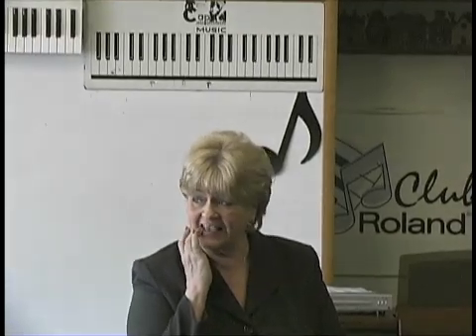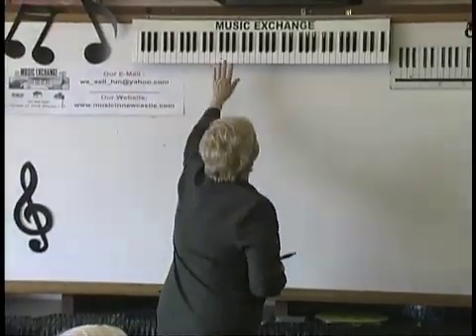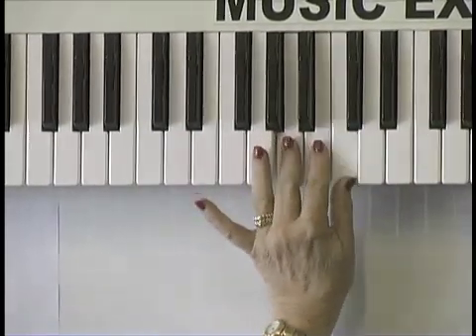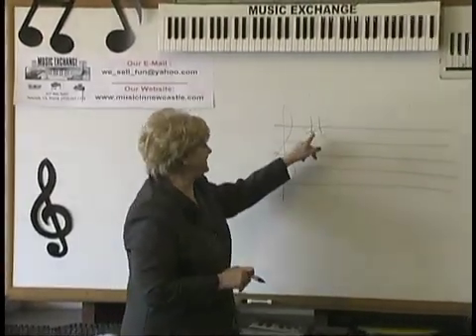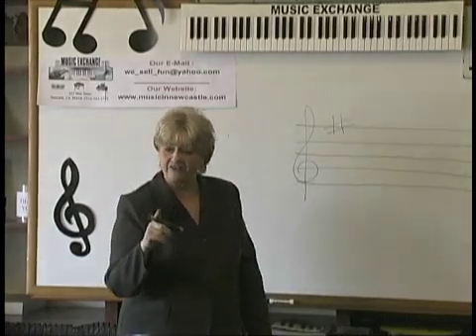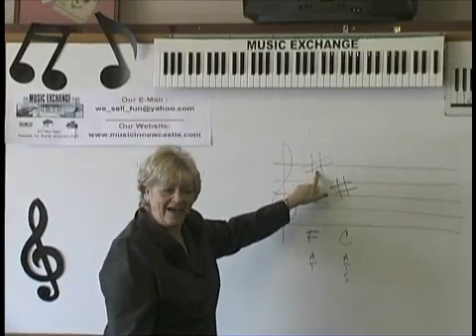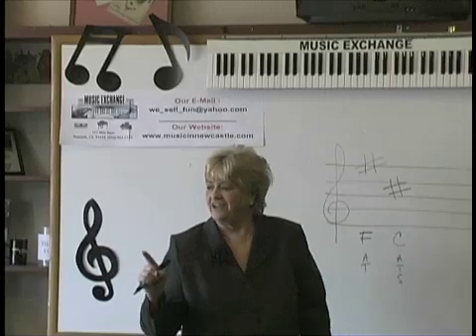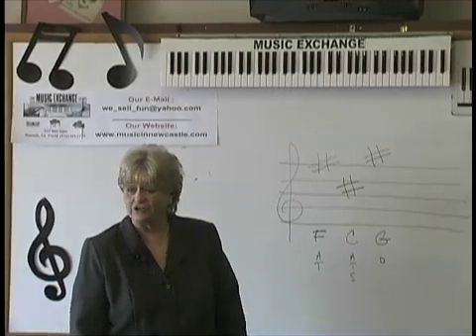scales part 2.mov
Karen Cuneo Ramirez explains how scales are made as well as the order of sharps and flats.